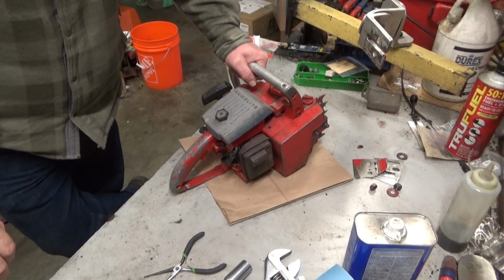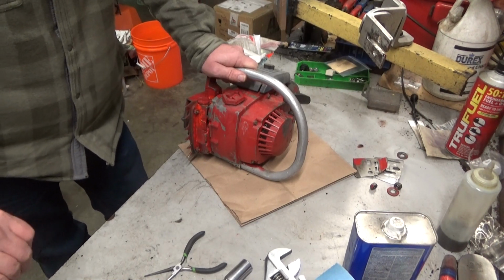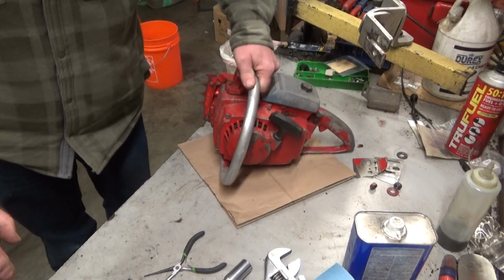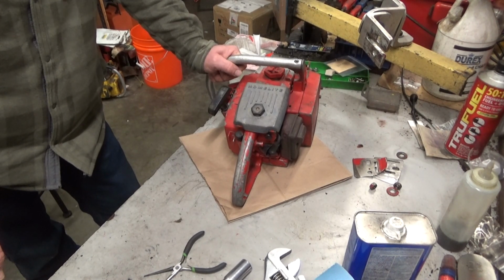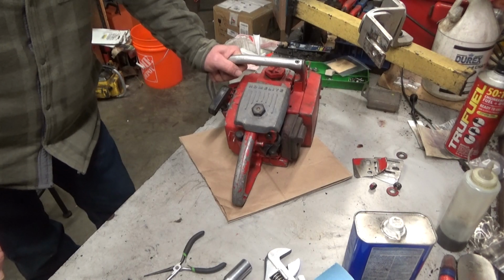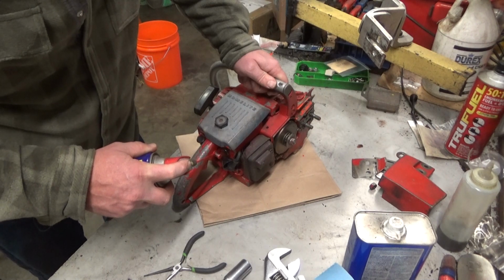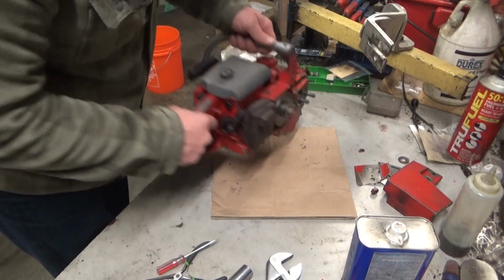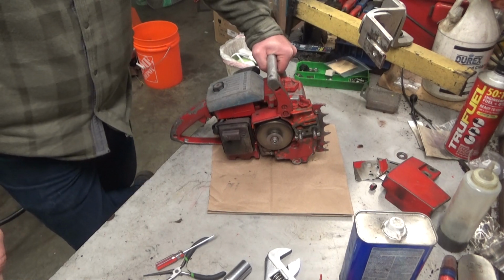Homelite Super XL "Possum Ugly" For Sale C165! SOLD!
Buy this saw here: SOLD!